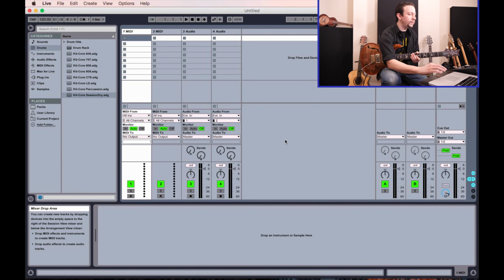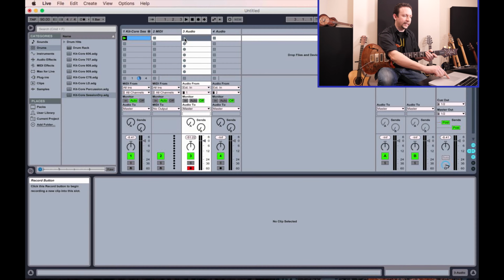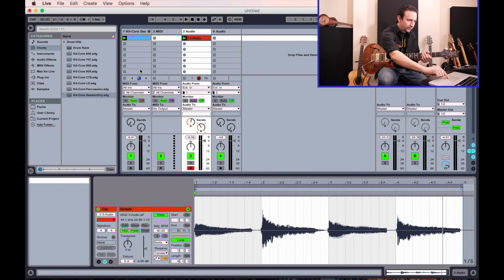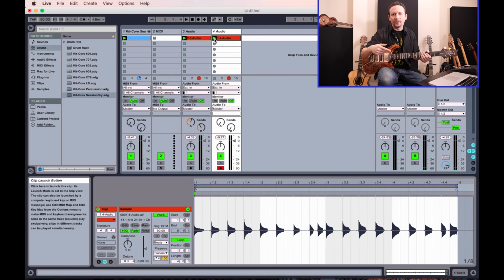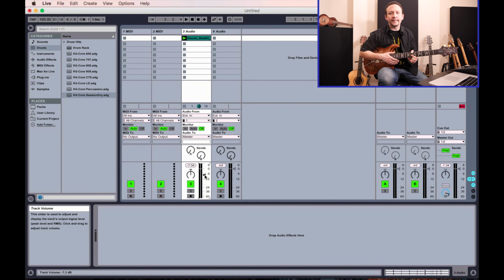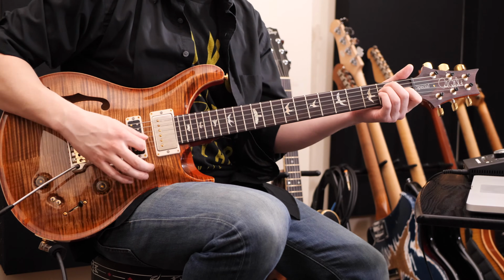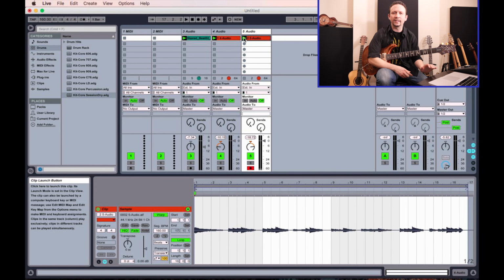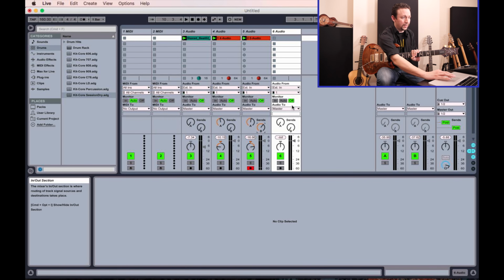Ableton Live - The Best Guitar Practice Tool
Here’s a video explaining a few of the ways I like to use Ableton Live for practice.

I've been using Ableton Live over the last few years for all of my lessons, as well as my personal practice. I'm not endorsed by them, I just think their program is amazingly effecting for practicing the guitar.

Hi, I’m Daniel Seriff, a professional guitarist and teacher helping to teach intermediate guitarists. This channel is all about giving you tips and strategies in order to get much better, much faster. Let's breakthrough plateaus and create the music you’ve dreamed about!

❤️ For more tips and to learn how to become a better guitar player go

✔️ Make sure to click that like button if you enjoy the lesson. Also, if you have any questions, feel free to post one below! Happy to answer any questions you might have.